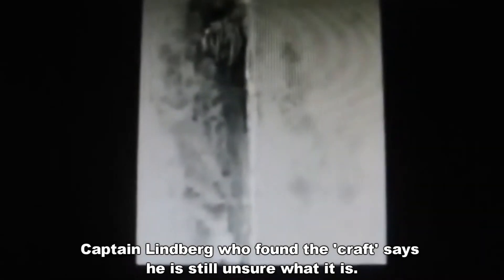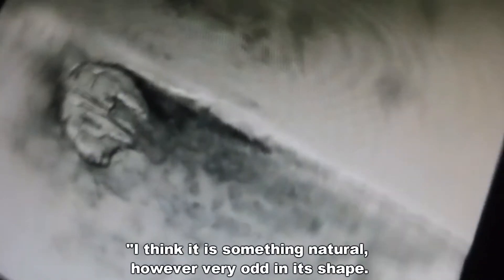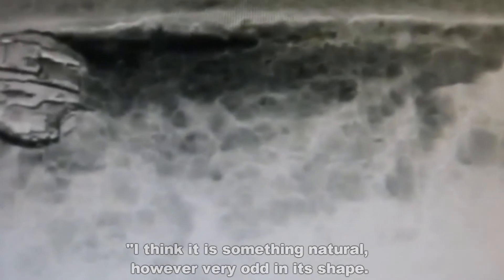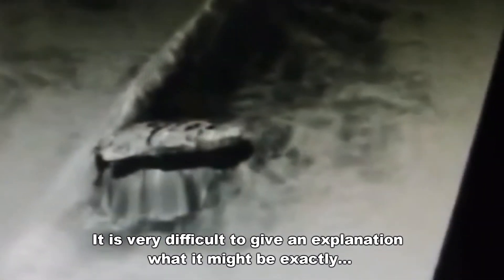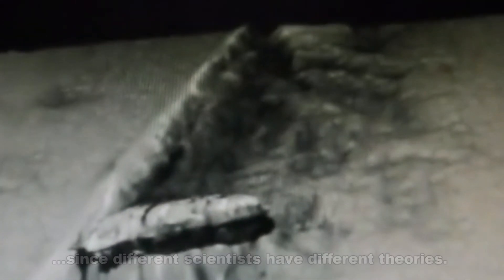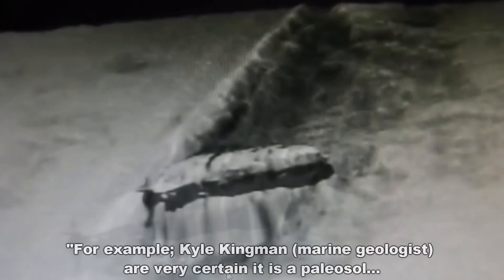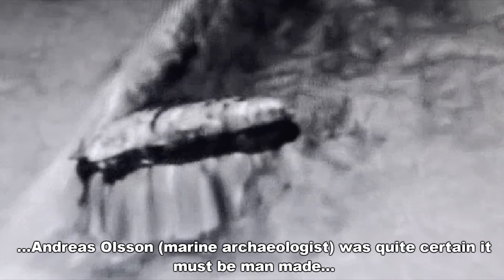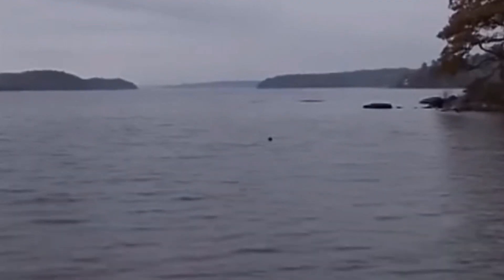The Baltic Sea Anomaly, no one has been able to identify it yet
‘Alien spacecraft’ 91m under Baltic Sea is still baffling experts 5 years on.
“Anything electric out there, and the satellite phone as well, stopped working when we were above the object,” professional diver Stefan Hogerborn, part of the Ocean X team, said.
“And then when we got away about 200 metres, it turned on again, and when we got back over the object it didn’t work.”